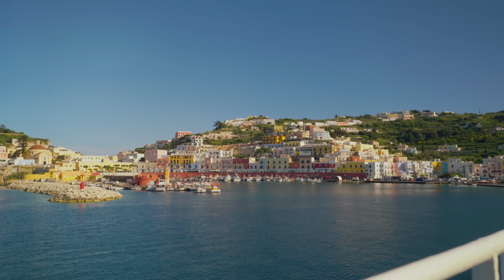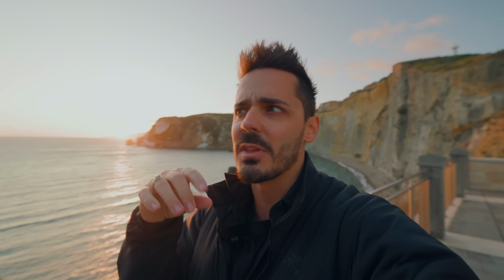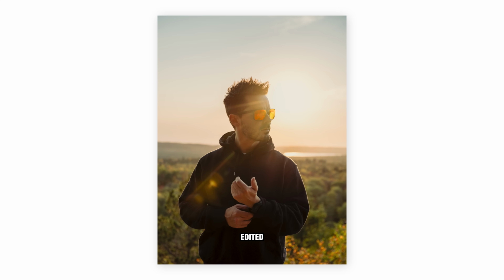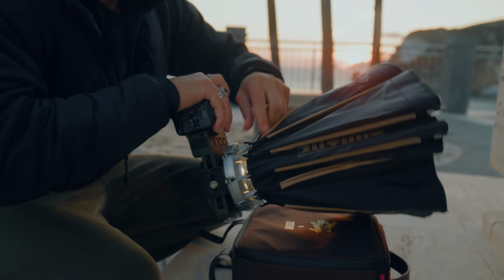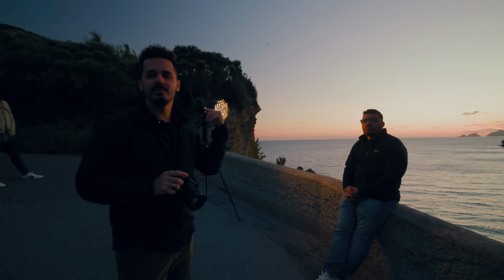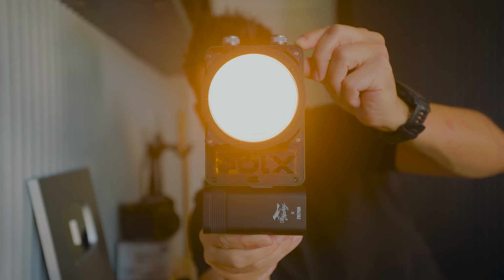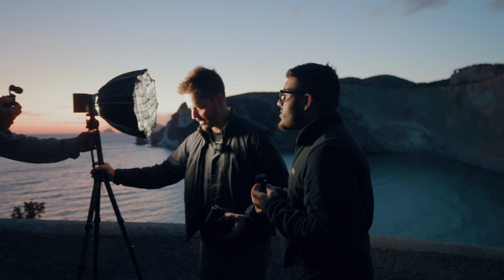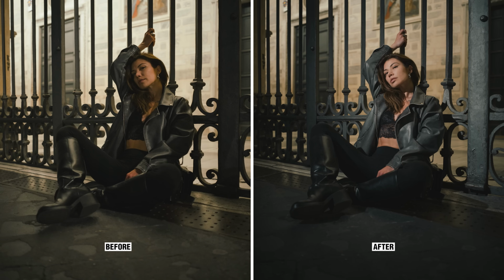In 9 minutes, I'll improve your photography by 172%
X100 RGB

🎨The BEST Lightroom Presets
📷 My Camera
📷 The Best Entry Level Cameras
📷 More Cameras I recommend

My Favorite Camera
My Favorite Lens
Beast Prime Lens
Budget Prime Lens
Best Beginner Lens
Best Zoom Lens
This Lens does Everything
Best Wireless Mic
My Drone
My Favorite Vlog Microphone
My Favorite Tripod
Fast memory cards
My Lights
Capture Smooth Footage

🤵 Accessories and Clothing:
My Rings and Chains
Save 15% at checkout with code: "ANTHONYG"